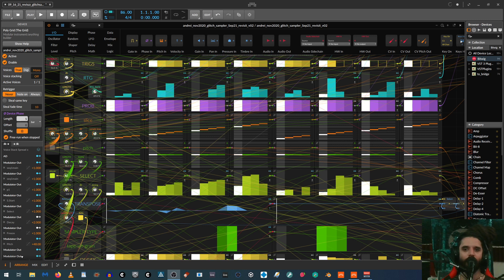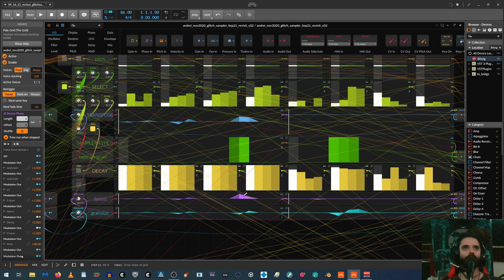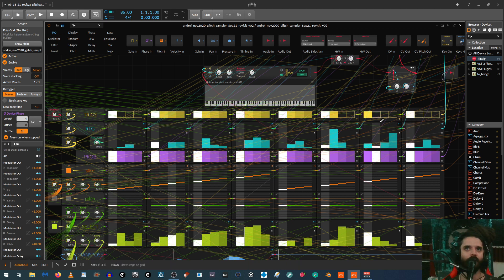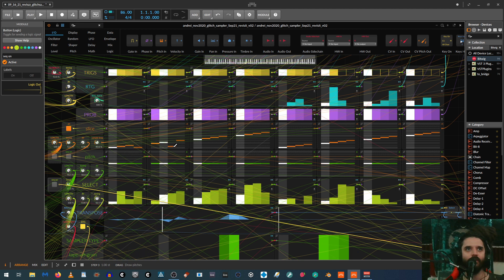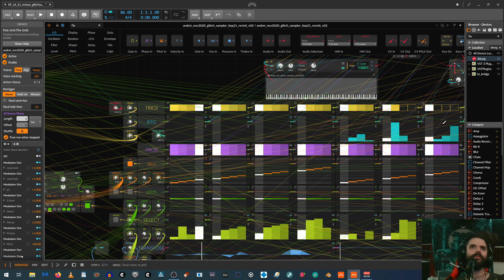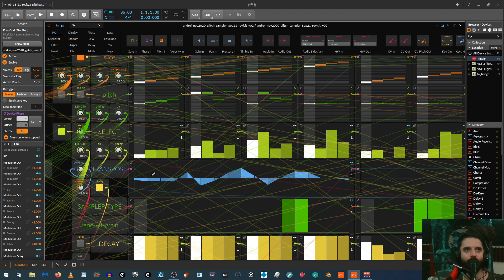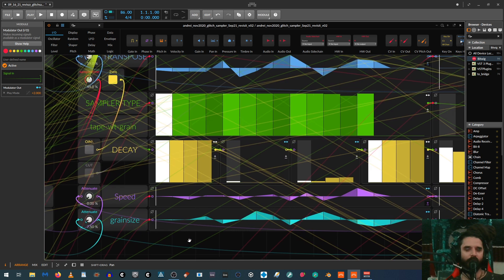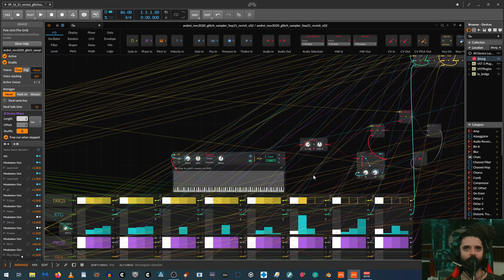sequenced glitch samplers in Bitwig's "The Grid" - Pt.01 - Intro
Building sequenced glitch samplers in Bitwig's "The Grid" - Pt.01 - Intro